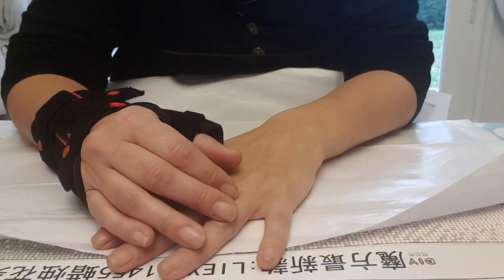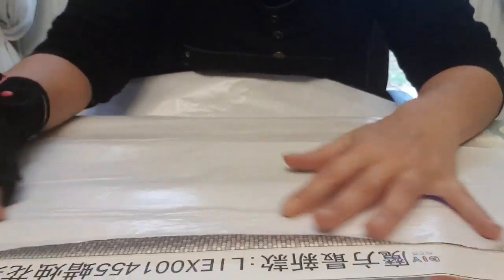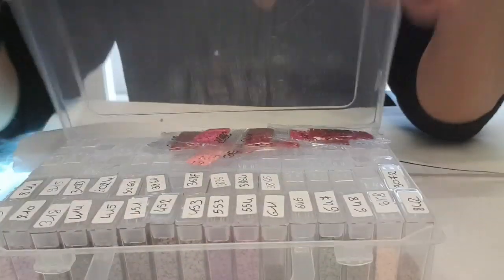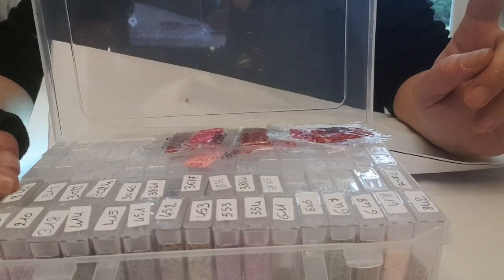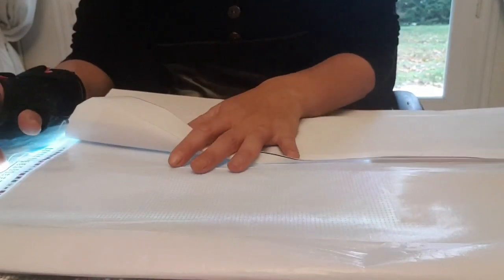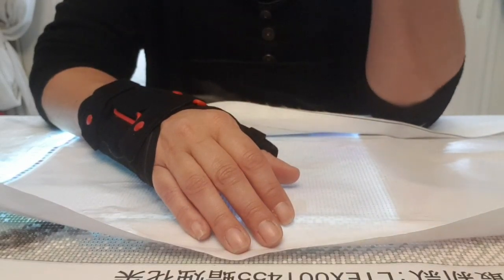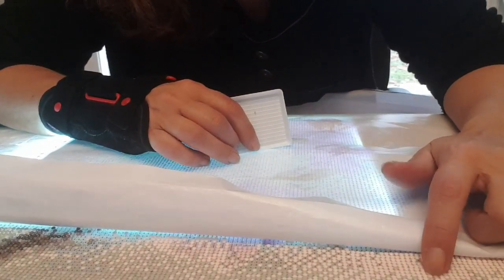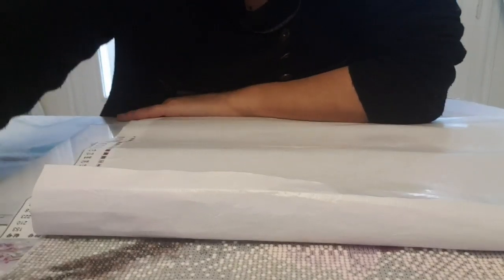J'ai commencé ma broderie diamant orchidée 😉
vous pouvez me soutenir juste en regardant des publicités 😁
Facebook l'atelier de joelle 31
Instagram l'atelier de joelle 31😉